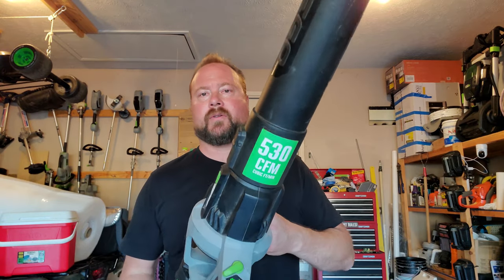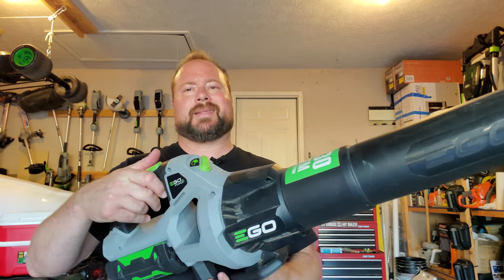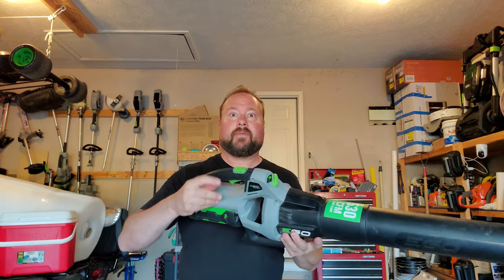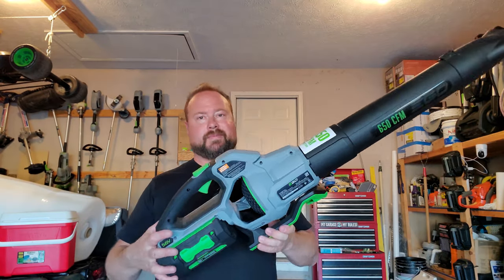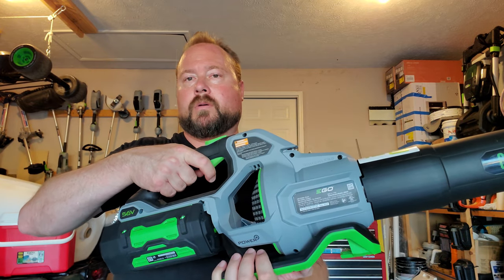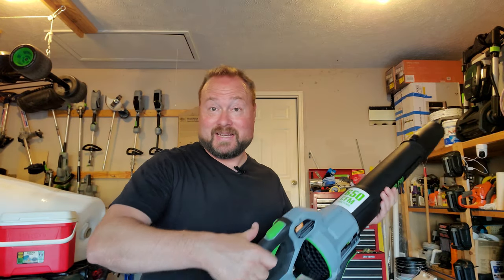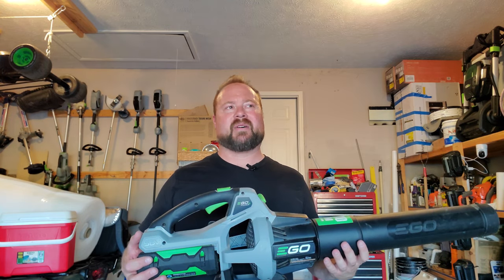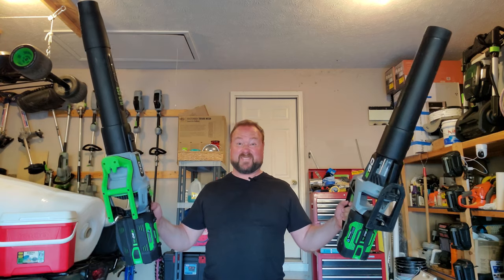EGO 530 Blower vs EGO 650 Blower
Chapters
Intro 0:00
The 530 0:26
The 650 3:48
Which One Should I Get? 6:37
Wrap Up 8:56

EGO Power+ LB6504 650 CFM Variable-Speed 56-Volt Lithium-ion Cordless Leaf Blower 5.0Ah Battery and Charger EGO

EGO 530 CFM 56 volt Cordless Leaf Blower

EGO Power+ BA2800T 56-Volt 5.0 Ah Battery with Upgraded Fuel Gauge (3rd Generation)

EGO Power+ BA1400T 56-Volt 2.5 Ah Battery with Upgraded Fuel Gauge (3rd Generation)

EGO Power+ PH1400 56-Volt Lithium-ion Multi Head Power Head - Battery and Charger not Included

*This link will also have the rest of the Multi Head Attachments.
EGO Power+ STA1500 15-Inch String Trimmer Attachment for EGO 56-Volt Lithium-ion Multi Head System

EGO Power+ ST1502XY 15-Inch Foldable Shaft String Trimmer with Rapid Reload Head 2.5Ah Battery & Charger Included

EGO Power+ HT2400 24-Inch 56-Volt Lithium-ion Cordless Hedge Trimmer - Battery and Charger Not Included

EGO Power+ CS1400 14-Inch 56-Volt Lithium-Ion Cordless Chainsaw - Battery and Charger Not Included

EGO Power+ CS1600 16-Inch 56V Lithium-ion Cordless Chainsaw - Battery and Charger Not Included

EGO Power+ CS1804 18-Inch 56-Volt Cordless Chain Saw 5.0Ah Battery and Charger Included

EGO Power+ ST1520 15-Inch 56-Volt Cordless String Trimmer with POWERLOAD and Carbon Fiber Straight Shaft - Battery and Charger Not Included

EGO Power+ LM2021 20-Inch 56-Volt Lithium-ion Cordless Battery Walk Behind Push Lawn Mower with Steel Deck - 5.0 Ah Battery and Charger Included

EGO Power+ LM2142SP 21-Inch 56-Volt Lithium-Ion Cordless Electric Dual-Port Walk Behind Self Propelled Lawn Mower with Two 5.0 Ah Batteries & Charger Included